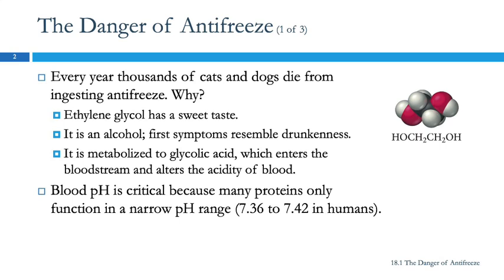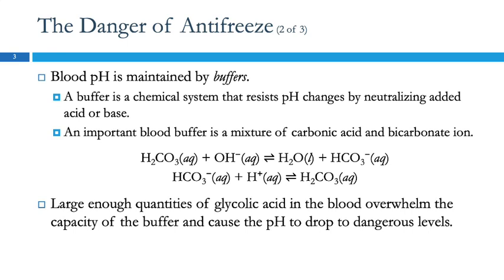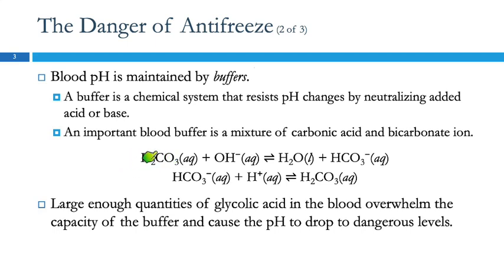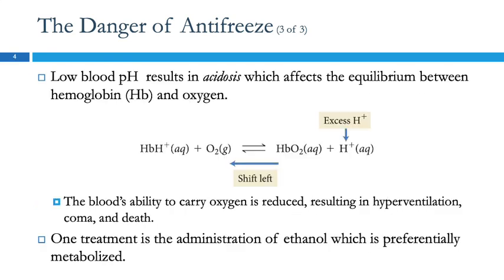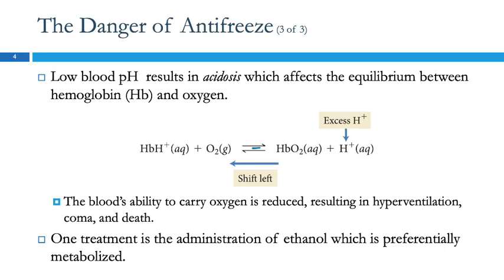18.1 The Dangers of Antifreeze